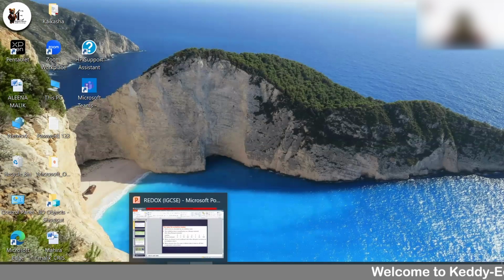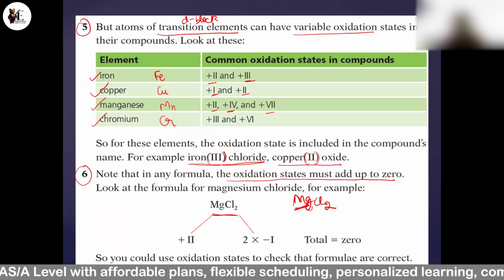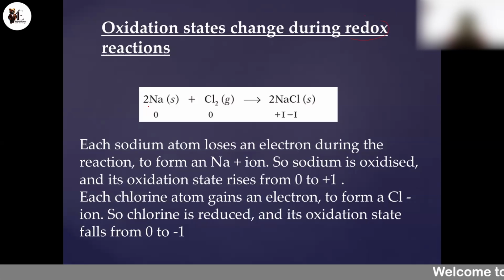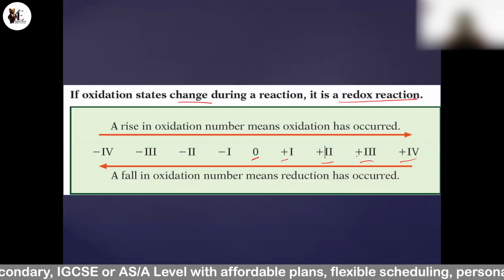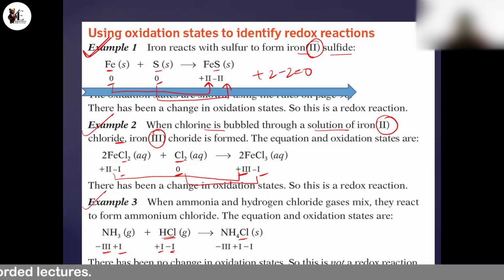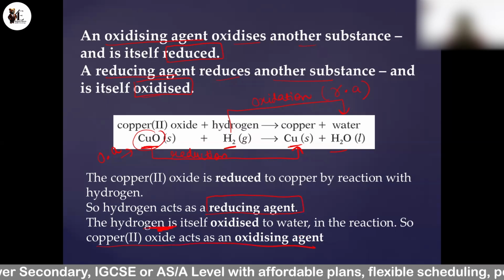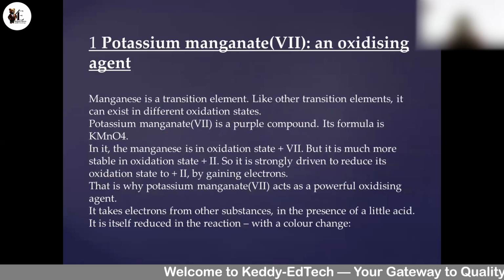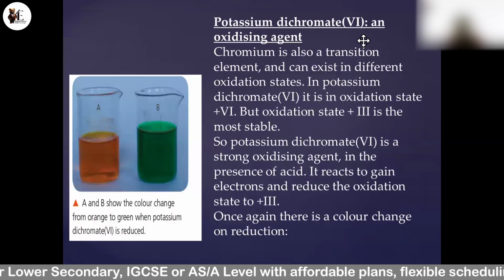REDOX REACTION | Keddy Edtech | Cambridge Online Tuition for Grade 6 to A-Level | Learn Smarter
In this video, we explain RULES OF OXIDATION STATE in a simple, exam-focused way to help you score higher and understand concepts clearly.

Easy explanation of RULES OF OXIDATION STATE